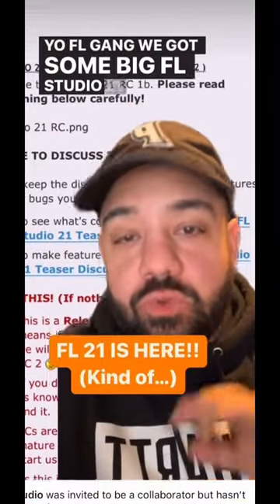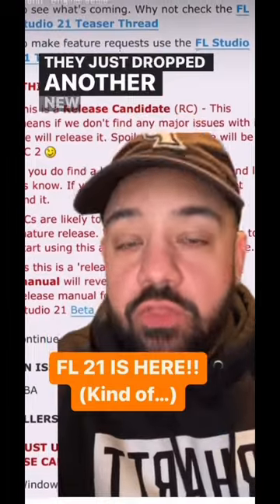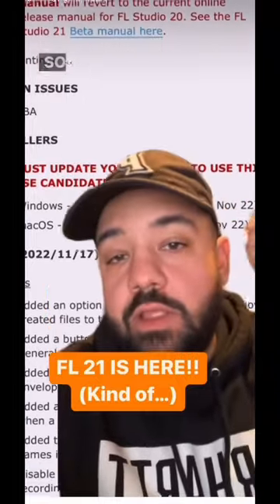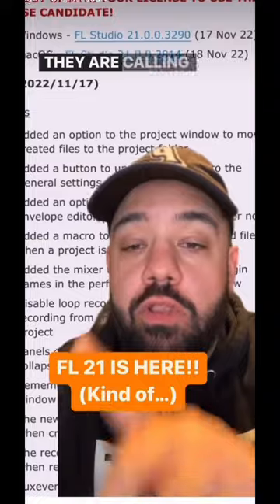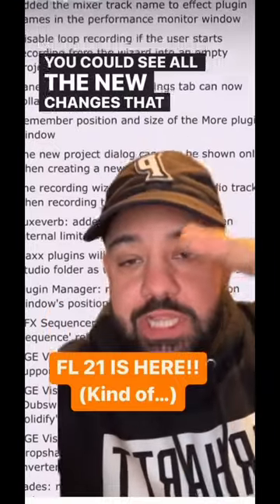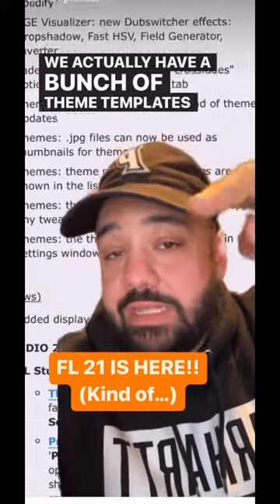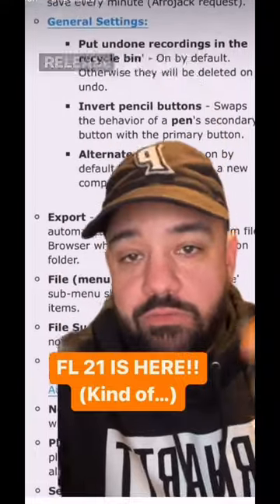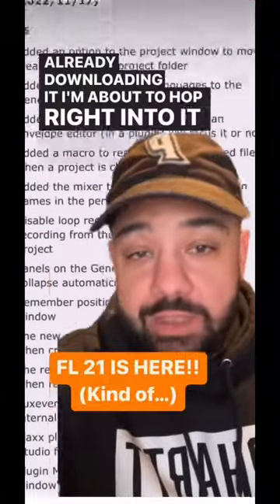FL STUDIO 21 IS HERE… kind of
Ya Get Me 💪